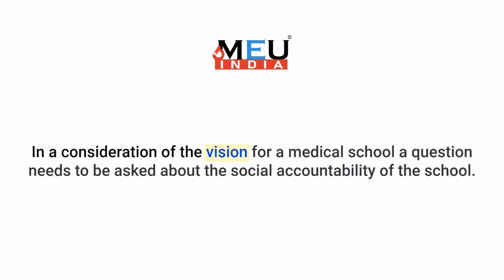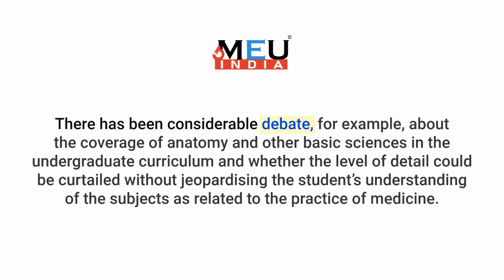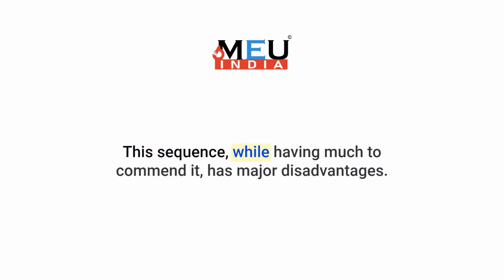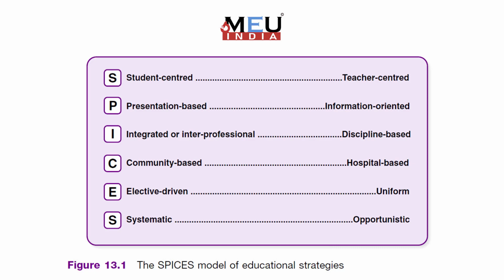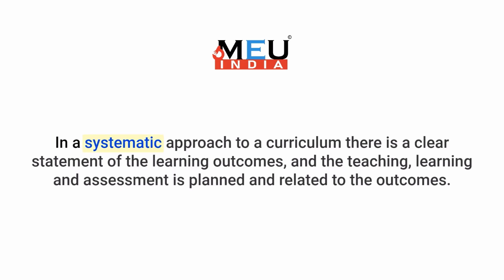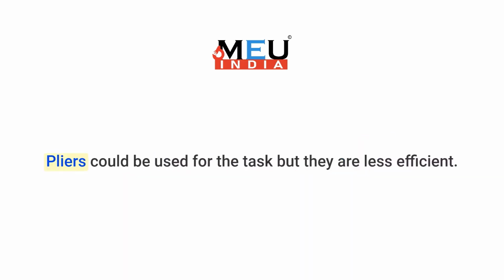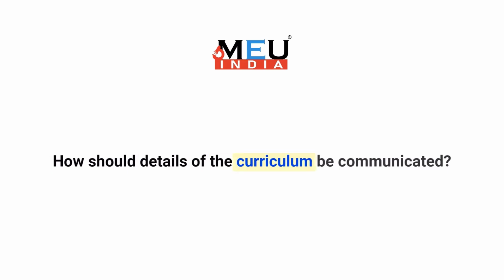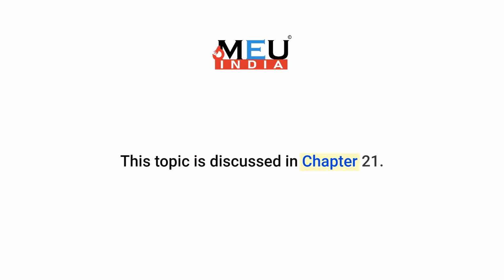Chapter 13 Ten questions to ask when planning a curriculum